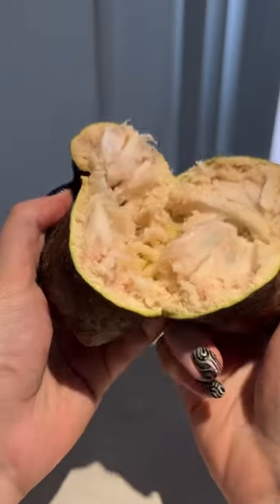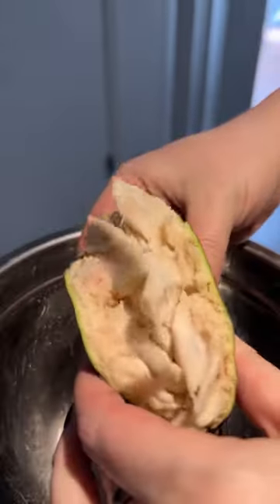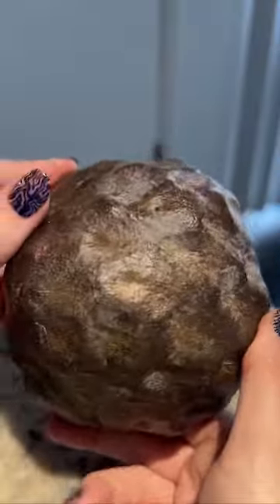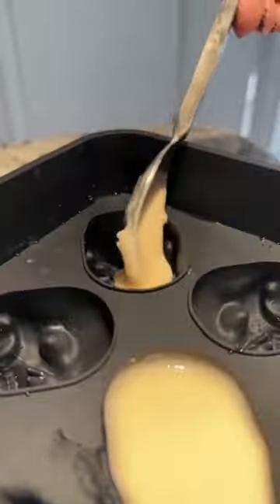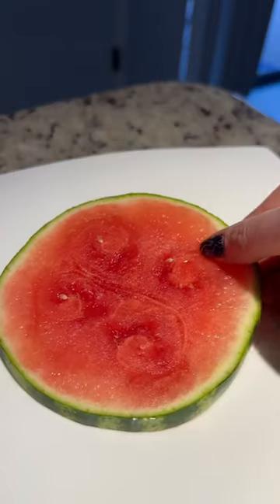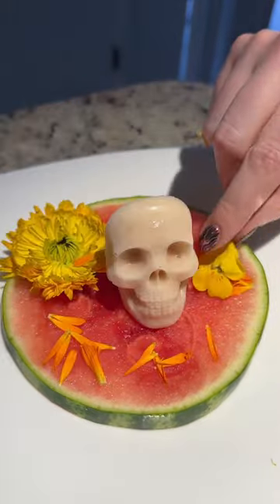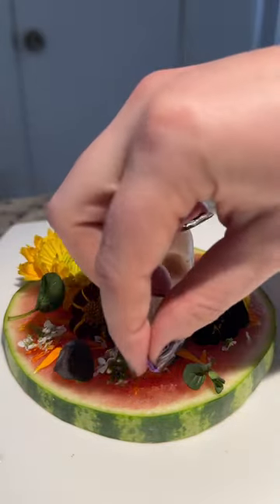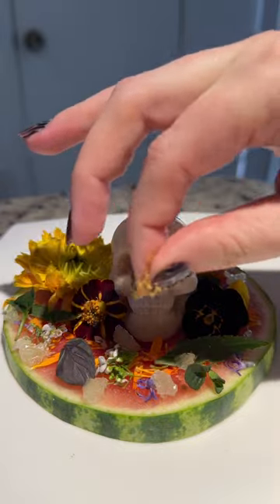Have You Ever Tried a Red Custard Apple?!